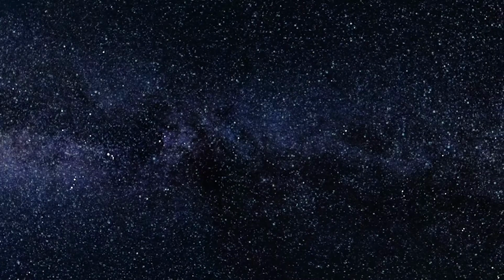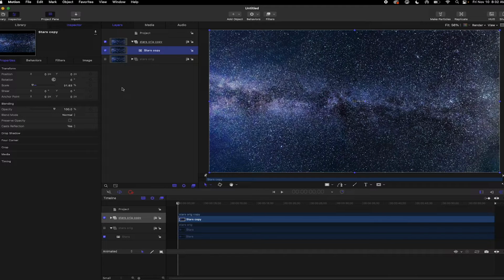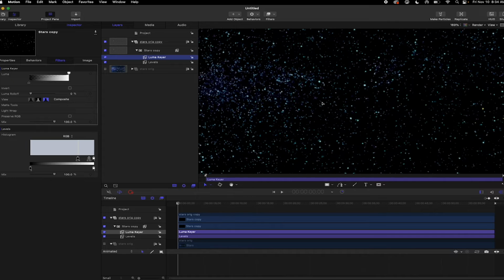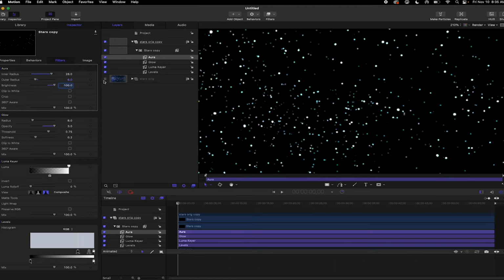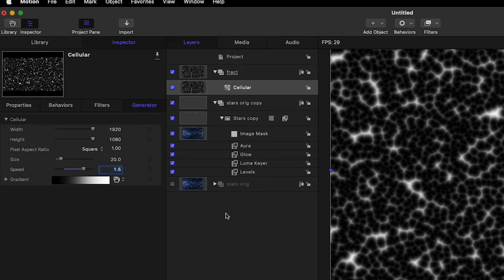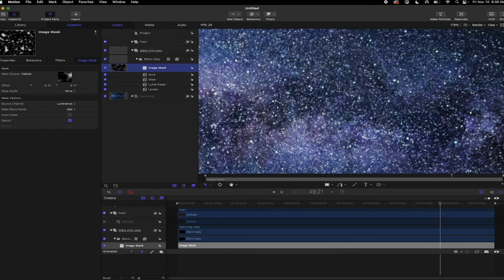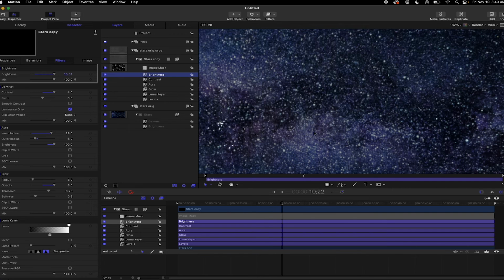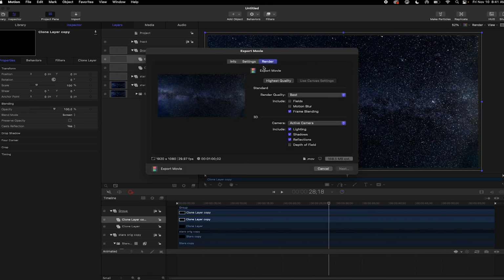Animating Twinkling stars from a photograph in Apple Motion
Animating twinkling stars from a photograph using Apple's Motion.  This tutorial is similar to what you would in Adobe After Effects as well.